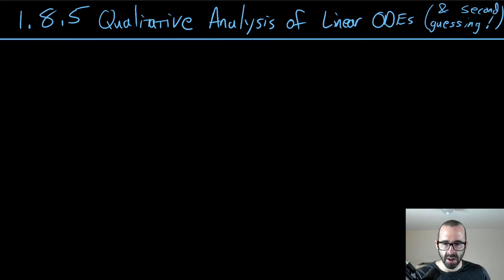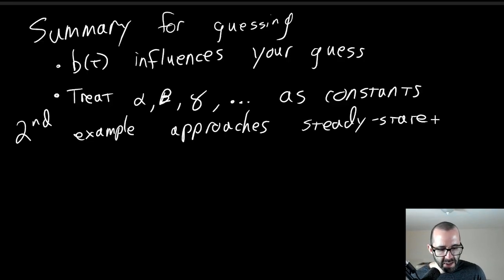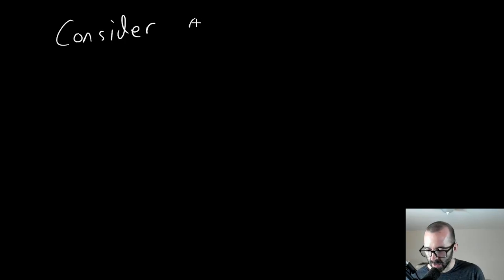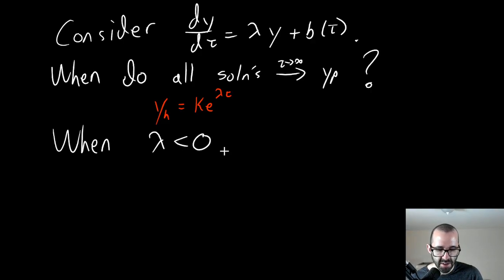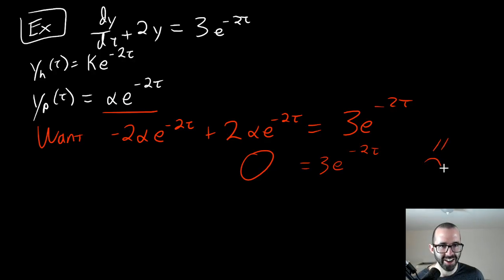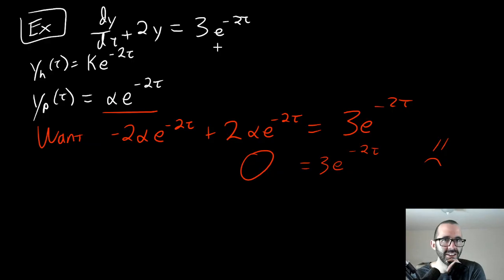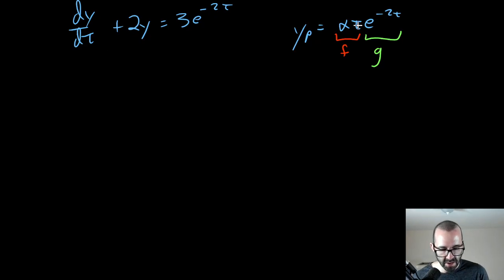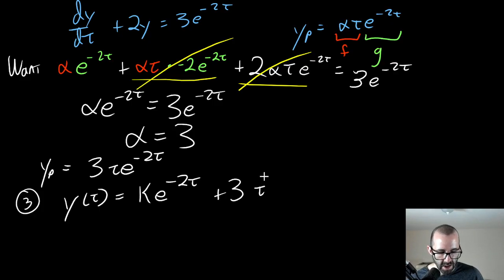1.8.5 Qualitative Analysis of Linear ODEs and Second Guessing